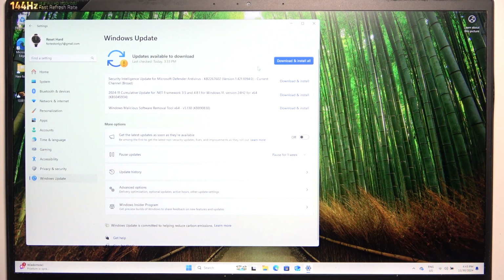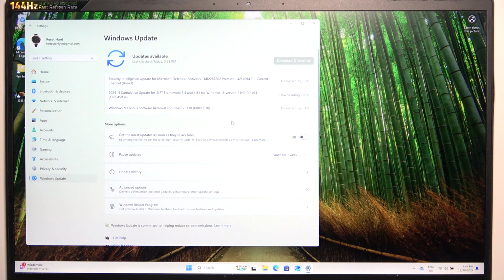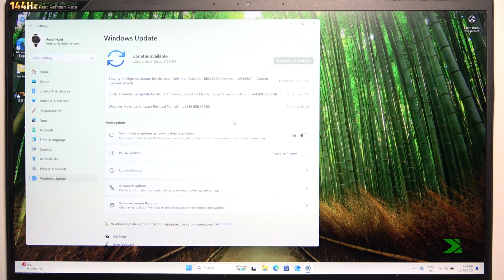RAZER BLADE 15 - How to Download and Install Updates - Keep Your Laptop Up to Date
In this tutorial, we’ll show you how to download and install the latest updates on your RAZER BLADE 15 laptop. Regular updates are crucial for improving performance, enhancing security, and ensuring compatibility with new software and hardware. Learn how to use Razer’s Synapse software and Windows Update to download, install, and manage updates to keep your laptop running smoothly.

How to check for system and driver updates on your RAZER BLADE 15
Step-by-step guide to using Razer Synapse for device and firmware updates
How to update your Windows operating system for optimal performance
Benefits of keeping your laptop’s drivers and software up to date
Troubleshooting tips if you encounter issues with updates or installations